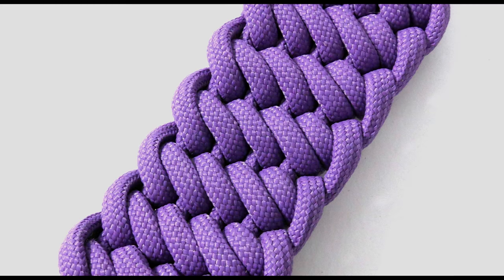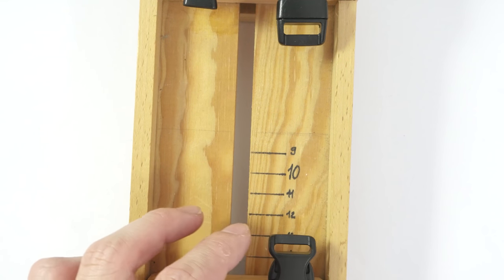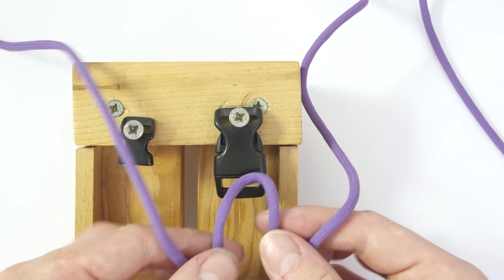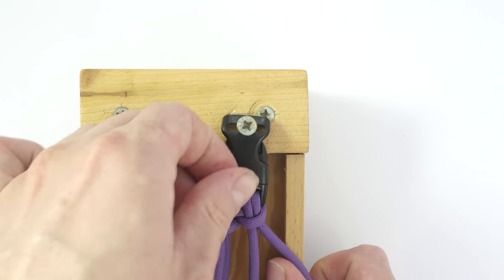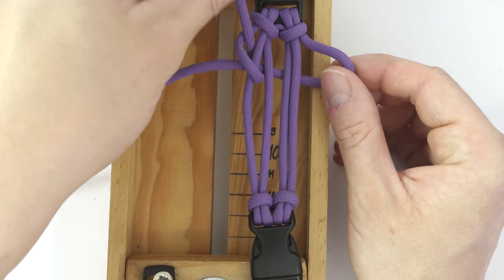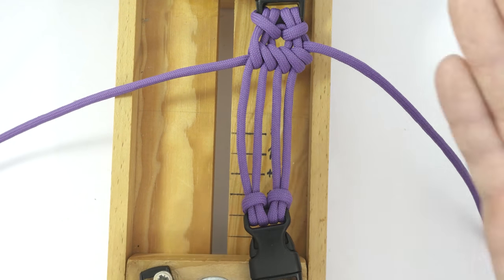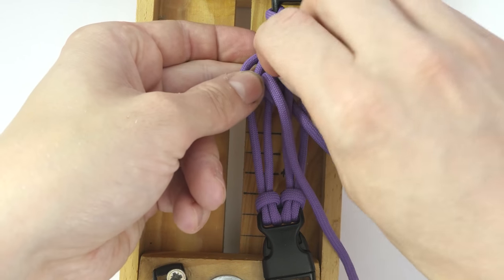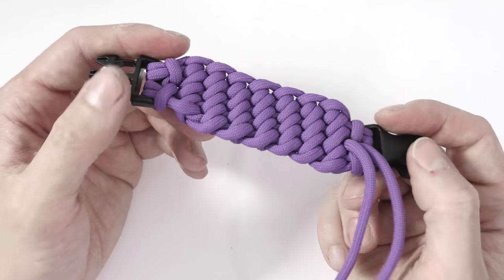Gemini weaving technique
In this video I demonstrate an interesting weaving technique which can be used for bracelets and belts. It is a design by Pavel Makurin (Cetus).